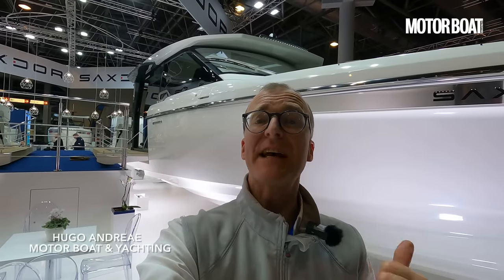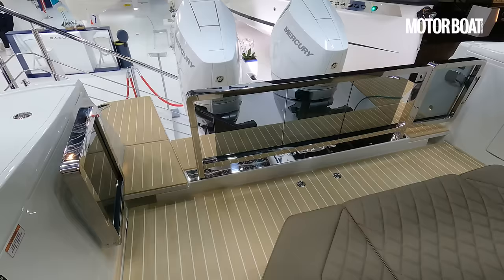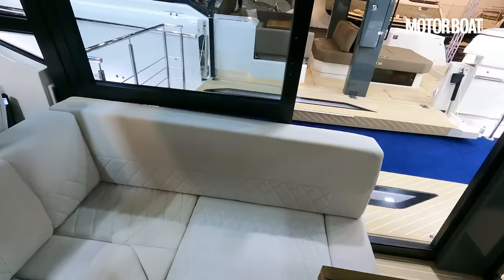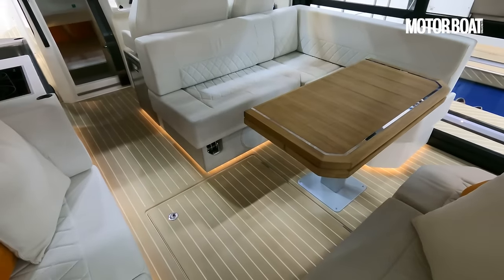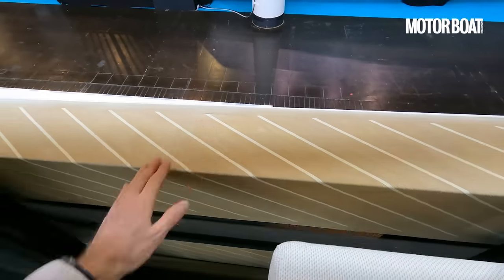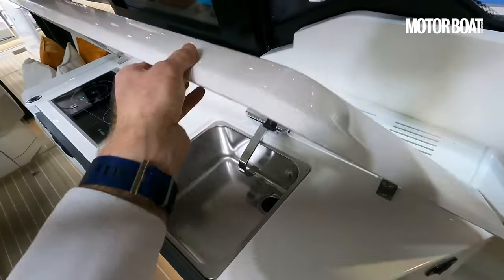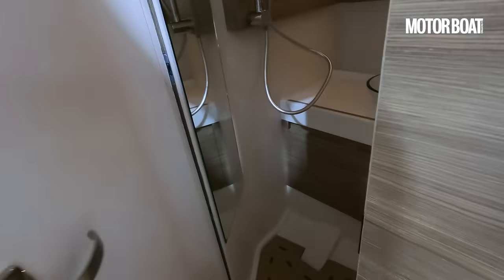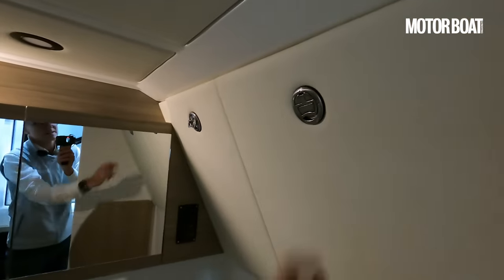The ultimate 'convertible' sportsboat | Saxdor 400 GTC tour | Motor Boat & Yachting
You might argue that this is ostensibly a 400 GTO with less in the way of openness and more in the way of pilothouse protection, but there's more to the new Saxdor flagship than that...

Saxdor 400 GTC specifications
LOA: 40ft 8in (12.4m)
BEAM: 11ft 8in (3.55m)
ENGINES: Twin Mercury 300-400hp outboards
TOP SPEED: 50 knots
PRICE: To be confirmed